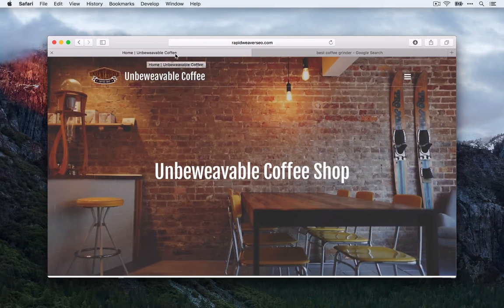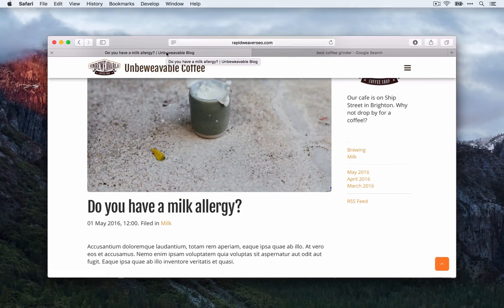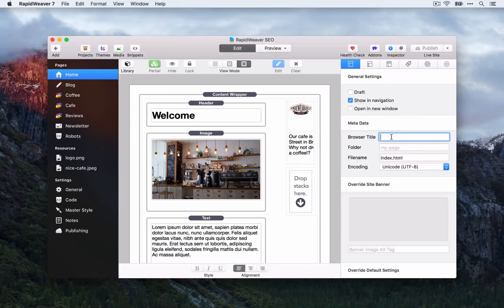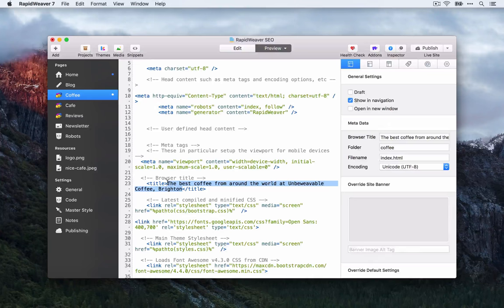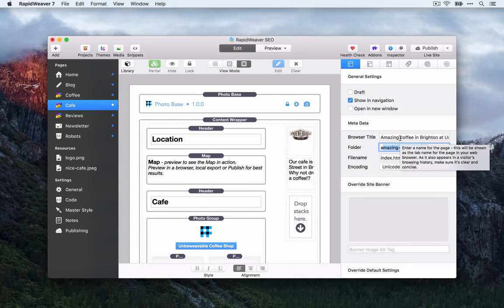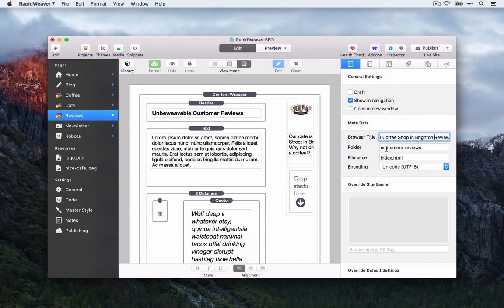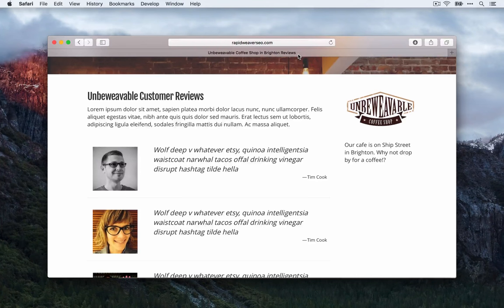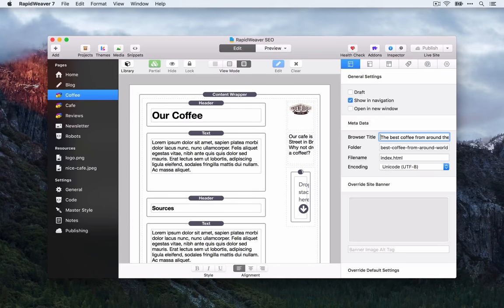[SEO] 2 Browser Titles HD